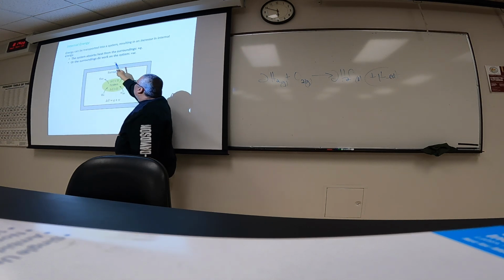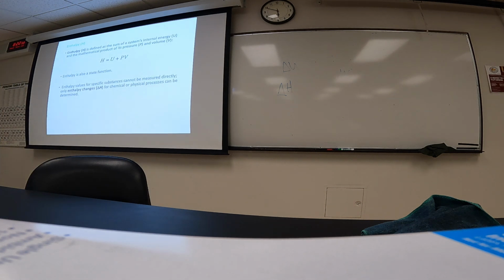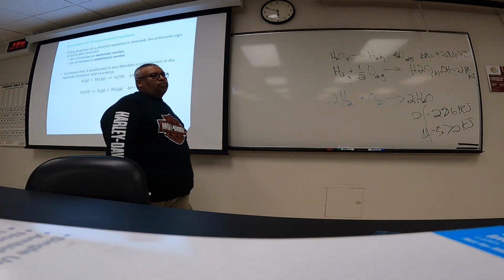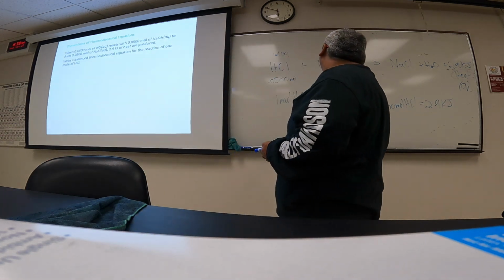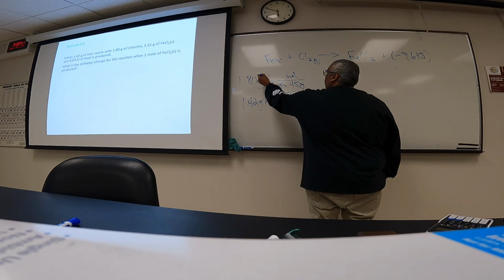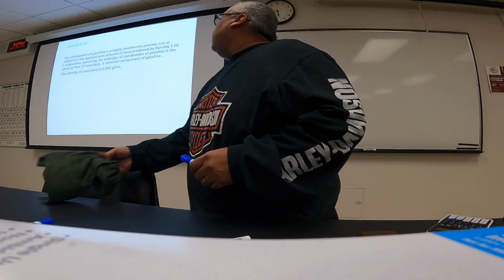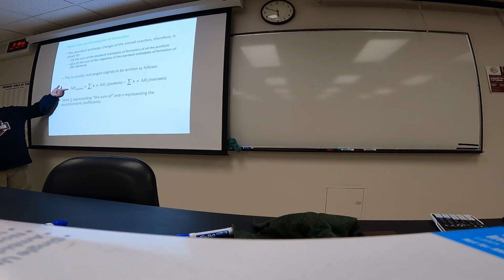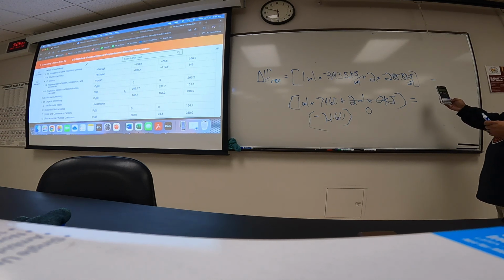Ch. 9 Thermochemistry pt2